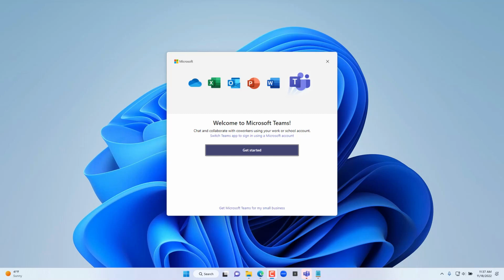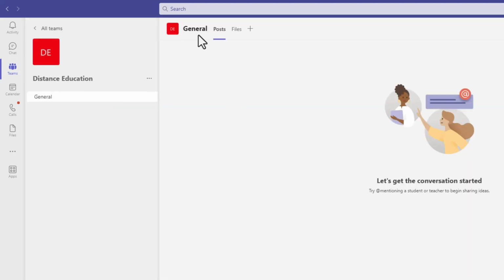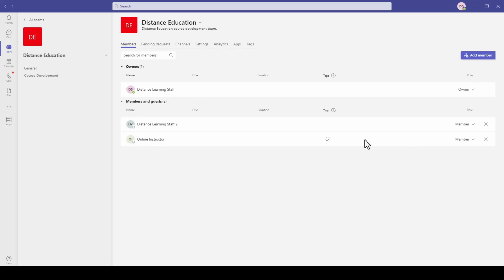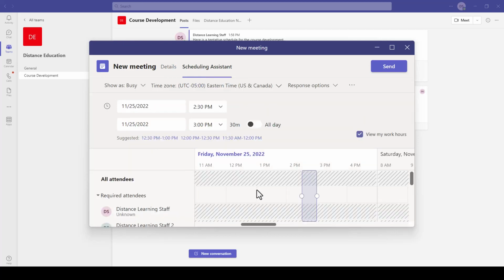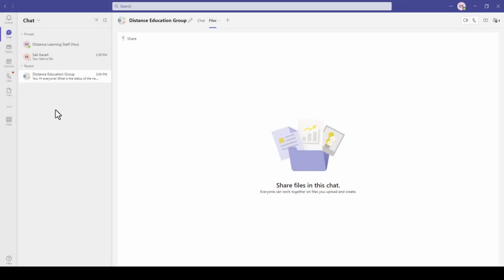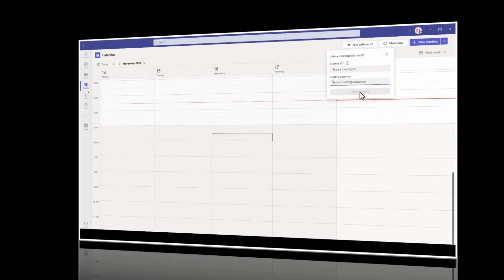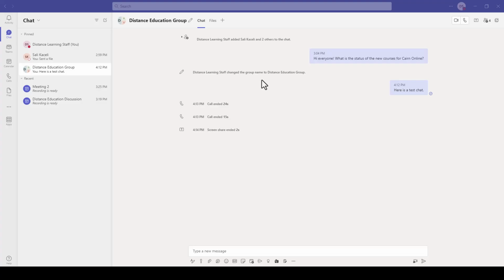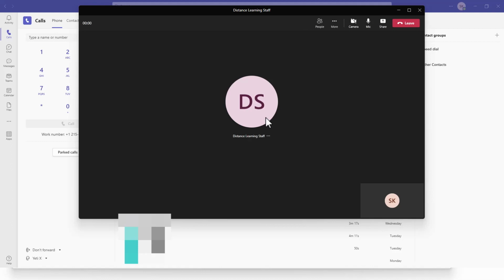How to Use Microsoft Teams - Complete Tutorial | Video Conferencing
A comprehensive tutorial on using Microsoft Teams as a collaboration tool to streamline communication within organizations. Learn how to use the Chat feature for direct messaging and file sharing, the Teams and Channels feature for team discussions and file storage and the Meetings feature for video conferencing. The video also covers other functionality such as phone system integration, apps etc.

Time stamps:
00:00 - Getting Started
01:56 - Overview of Teams Interface
06:36 - Creating Teams
00:15 - Channels
00:19 - Managing Team Memberships
26:39 - Virtual Team Meetings: Invite, Host Meetings, Record
30:43 - Record Team Meetings, Locate and View Team Meeting Recordings
32:33 - Make Announcements in Microsoft Teams
34:12 - Save Conversations, View Saved Conversations in Teams
35:34 - How to Use Chat in Teams? One-on-One Conversations
38:13 - How to Use Group Chat in Teams
40:51 - How to Use Screen Sharing, Video, and Audio Calls in Microsoft Teams
42:06 - How to Schedule and Record Meetings in Microsoft Teams
46:44 - Record and View Meeting Recordings in Microsoft Teams
48:49 - How to Join Team Meetings
49:53 - How to Start and Manage Instant Meetings in Microsoft Teams
51:05 - How to Configure Class Meetings in Teams
53:30 - How to Make Video and Audio Calls in Teams
54:20 - How to Use Files and Cloud Storage in Teams
56:10 - How to Add Applications to Teams (e.g. OneNote, Trello, Planner)
01:00:23 - How to Use Activity in Teams: Filtering, Sorting, Notifications
01:02:00 - How to Change Settings in Microsoft Teams: Dark Background, Ringtones, Notifications
01:02:30 - How to Use Calls, Integrated Phone Systems in Teams
01:06:25 - How to Access Voicemail in Microsoft Teams
01:07:25 - How to Record the Voicemail Greeting in Teams
01:08:14 - How to Locate Your Personal Meeting Room in Microsoft Teams